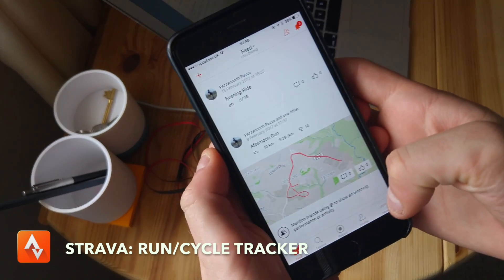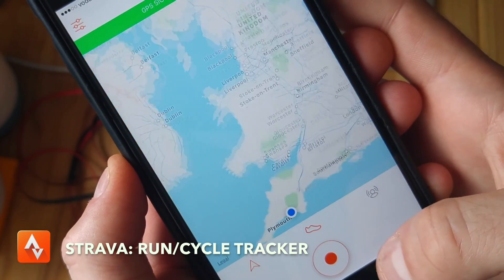Top 5 iOS Apps of February 2017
The theme this month is ROUTINE APPS.

These iOS apps have interested me most in February so far. I'm going to be making this a more regular feature. This regular feature will contain more "new" applications rather than existing applications.

These applications are well-designed and all apps that I use across my week as they suit my routine activities.

If you have any questions - drop them in the comments and if you'd like to shoot me an email -- see my email below - I'd love to hear from you.

●Ahxello - Promise - Ahxello - Promise | AirwaveMusic Release

// ABOUT ME